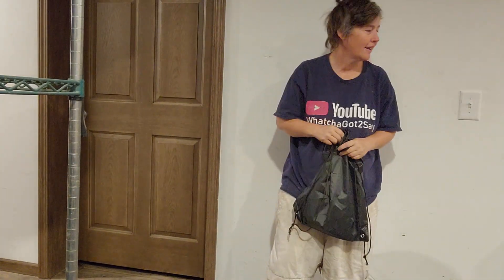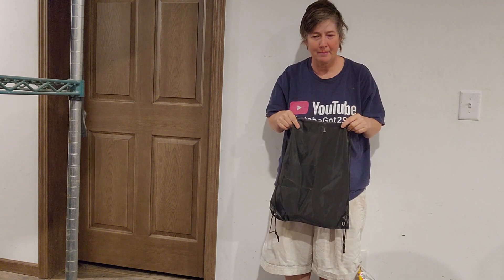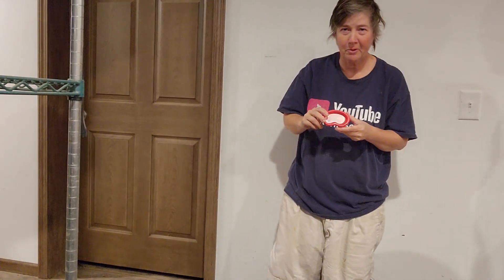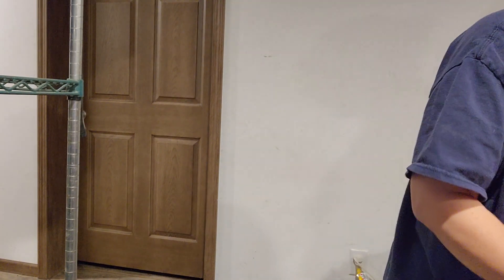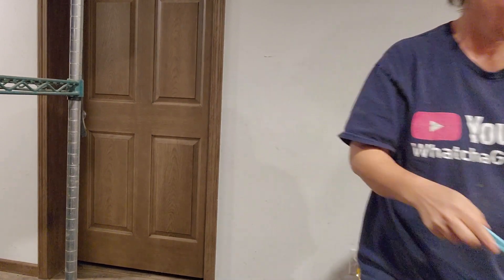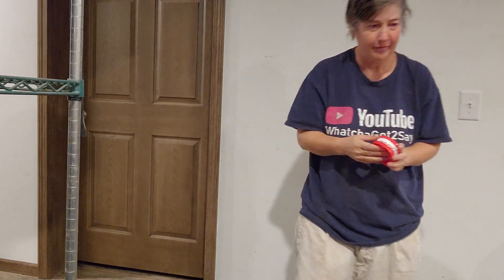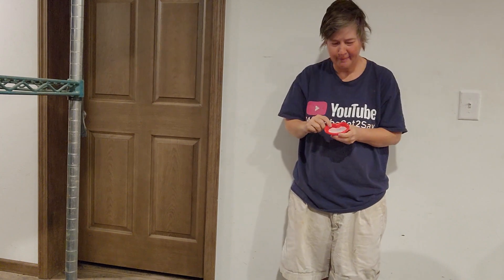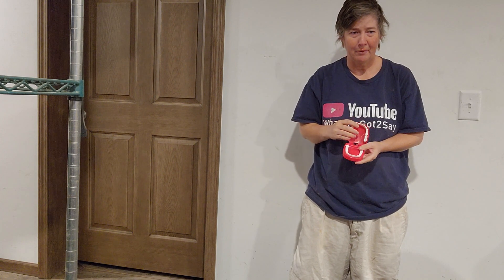dentist kit for my dolls